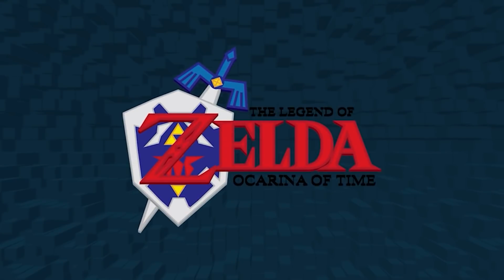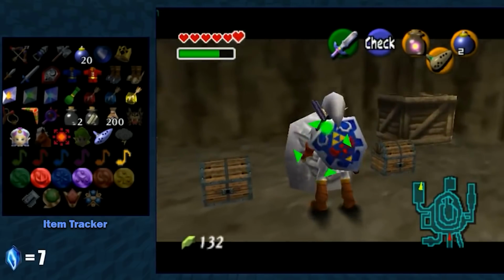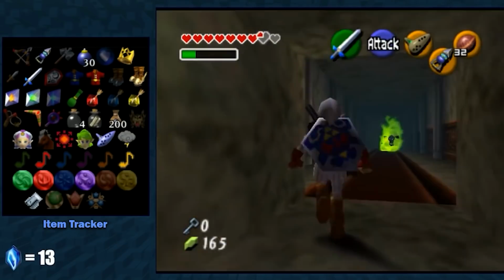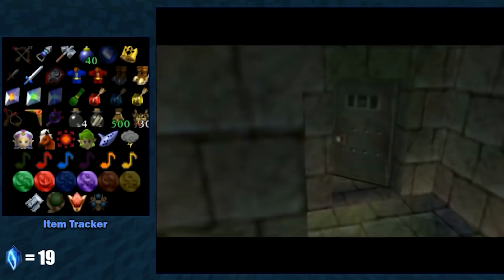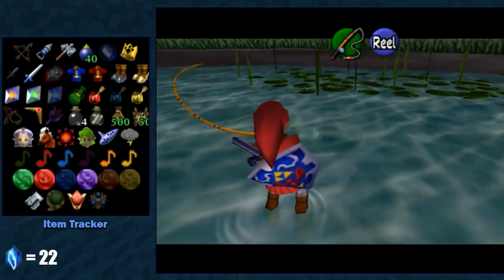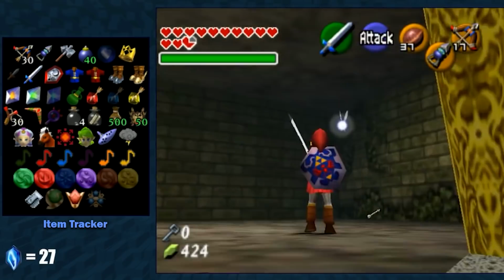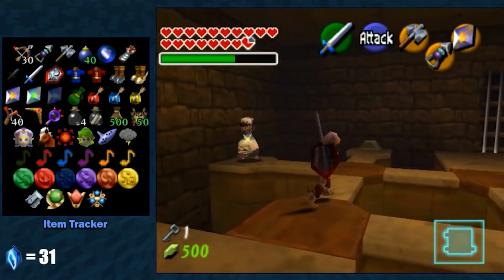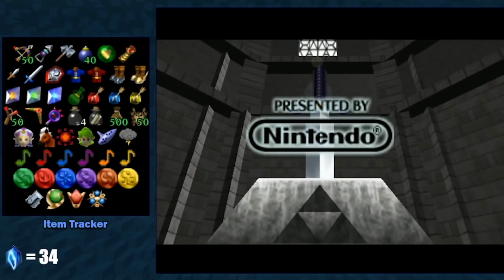ZOOTR The Movie - Ocarina of Time Randomizer Abridged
A supercut of the first randomizer I ever did on my channel! This series holds a special place in my heart but it's so looong, so I hired my friend Qwoll to shorten the series to highlight the progression of the randomizer and all the funniest moments.

I posted this series in 2018, does it still hold up in 2022? A lot of my current viewers discovered me from this series so this will be nostalgic.

- - - MORE RANDOMIZERS - - -